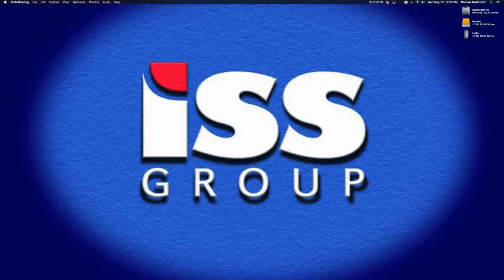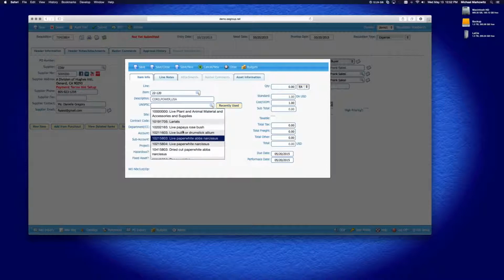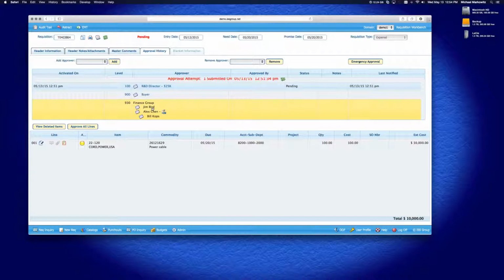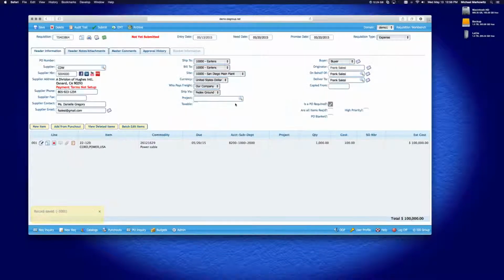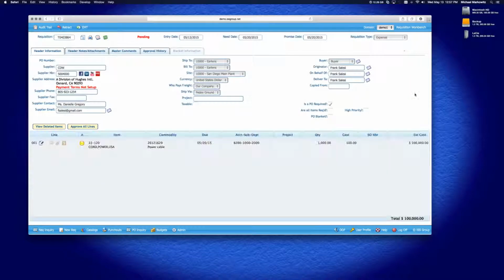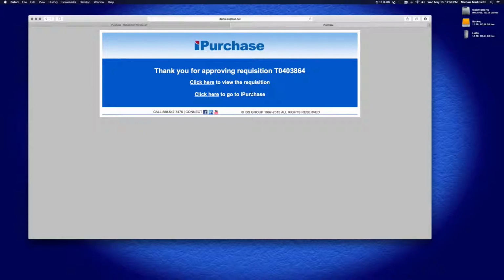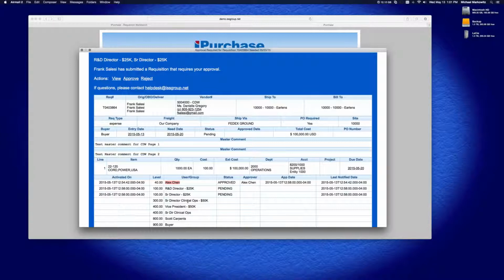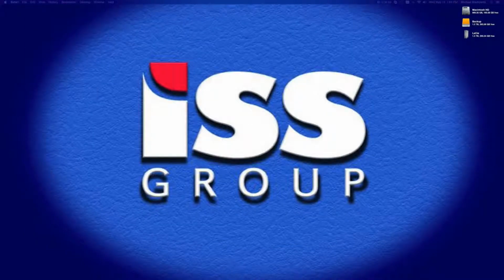May 13 | Improving Financial Controls and Business Processes